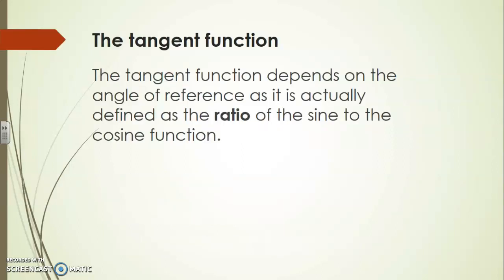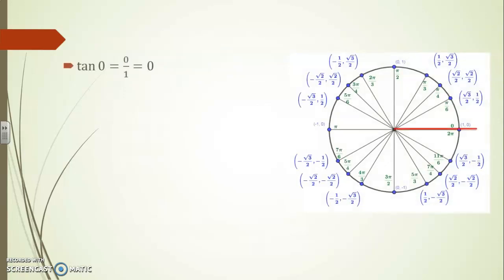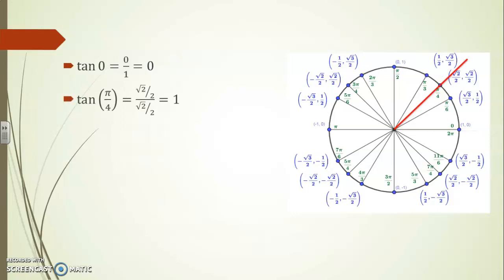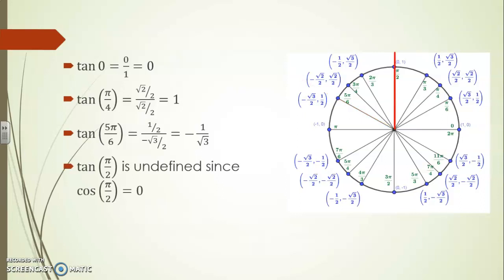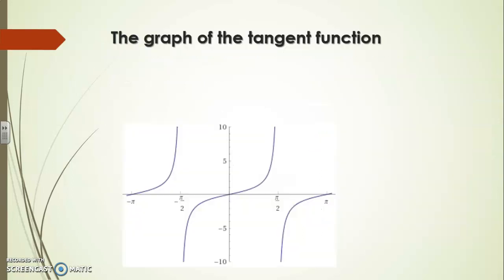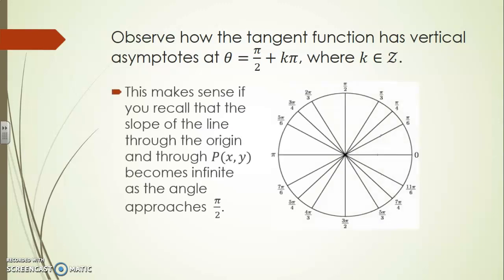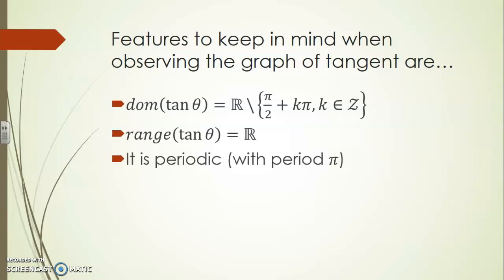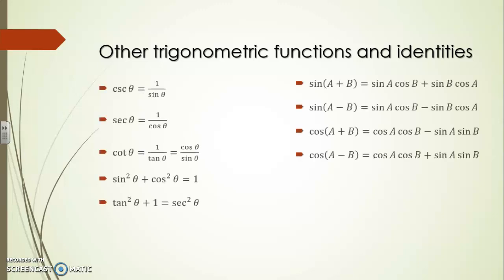The tangent function